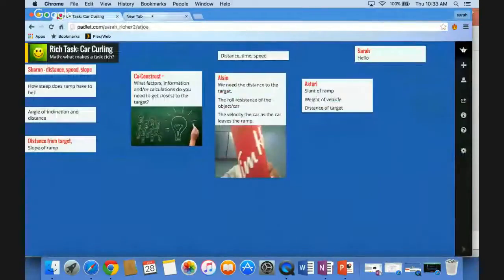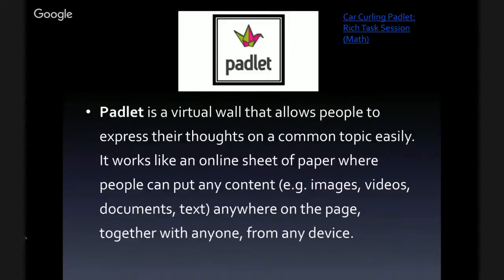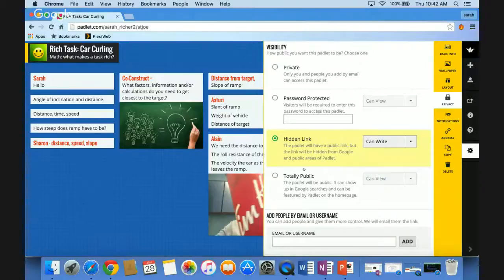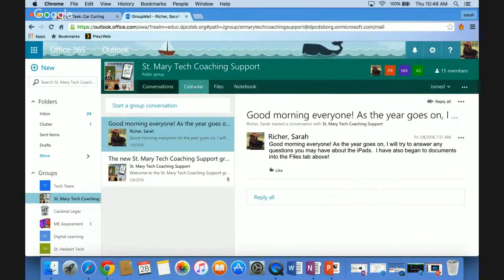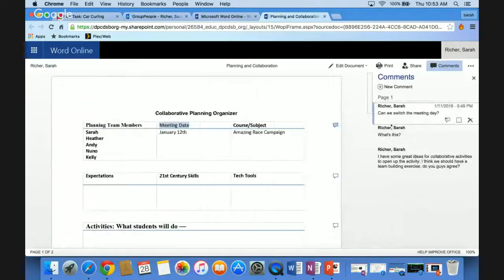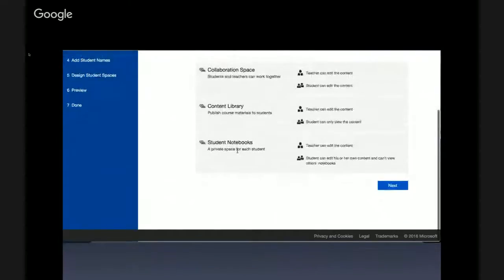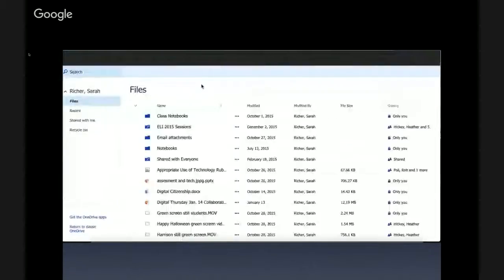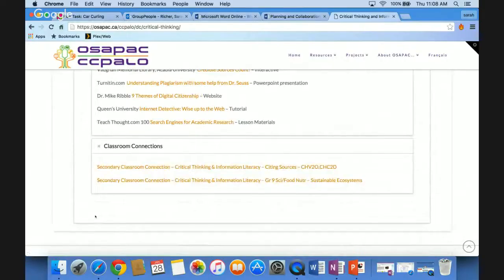Secondary Digital Thursday - Digital Collaboration Tools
Padlet, Office 365 (Word, OneNote, shared folders), OSAPAC